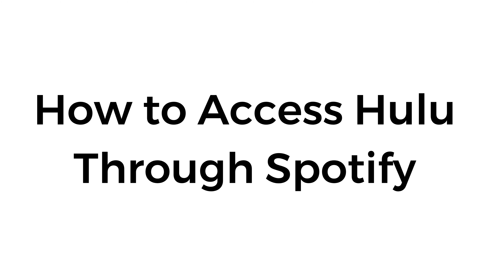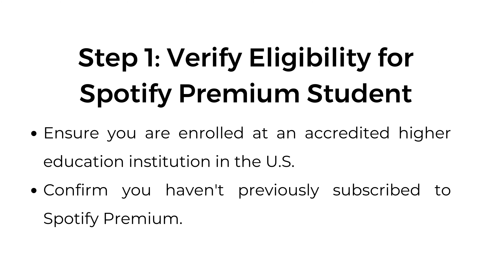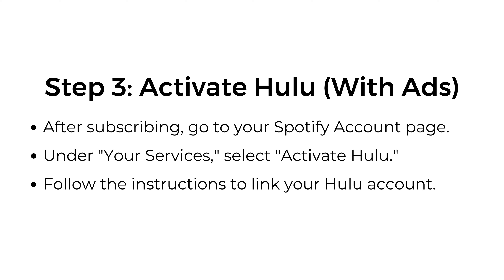How to Access Hulu Through Spotify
In this video, learn how to access Hulu through Spotify Premium for Students.

00:00 Introduction
00:02 Step 1: Verify Eligibility for Spotify Premium Student
00:12 Step 2: Subscribe to Spotify Premium Student
00:21 Step 3: Activate Hulu (With Ads)
00:32 Step 4: Log In to Hulu
00:38 Step 5: Start Streaming